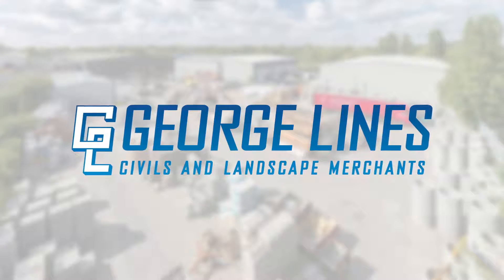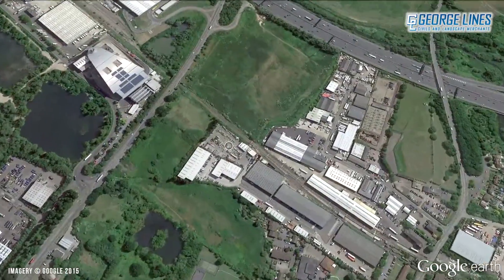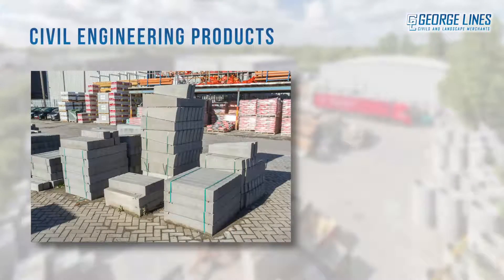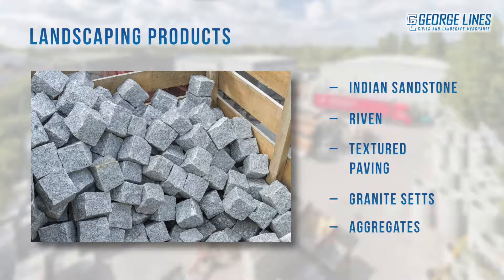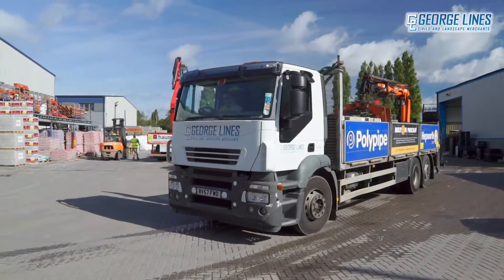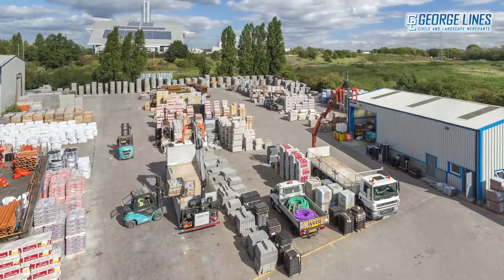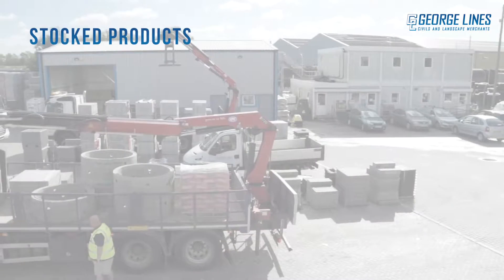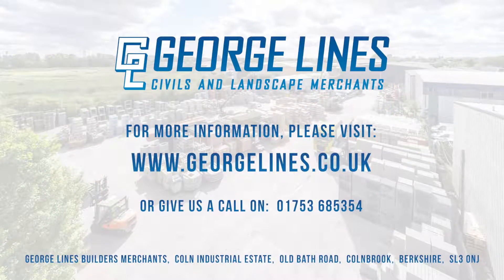George Lines Builders Merchant – Promotional video by Horizon Imaging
Everything you see in this promotional video was captured and produced by Horizon Imaging – from the ground video to the elevated photographs (taken with our 50 foot telescopic mast) to the voiceover. Horizon Imaging truly is your one stop media shop for professional promotional videos.